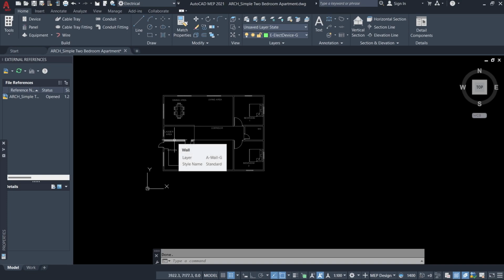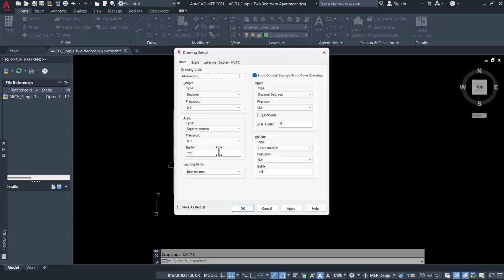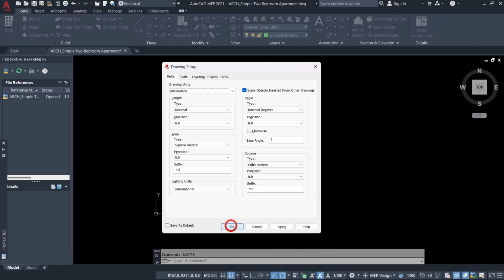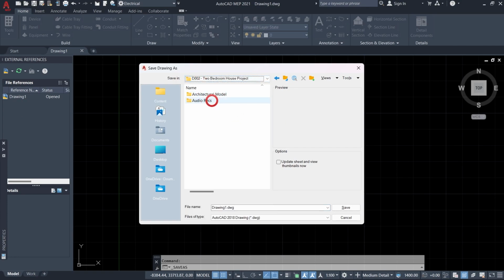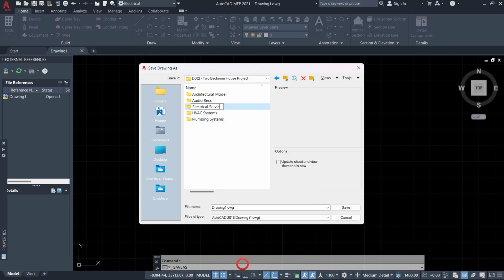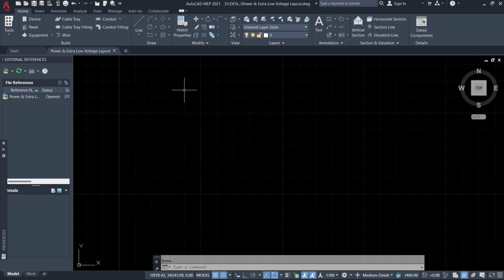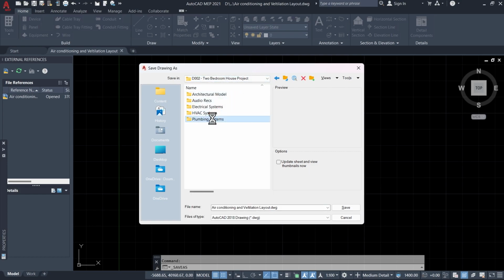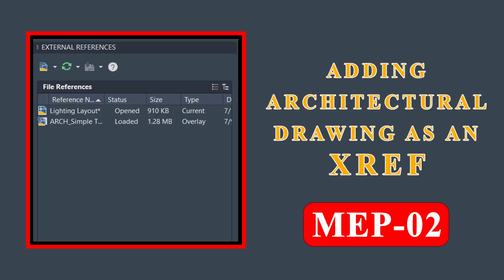E - 01. Two Bedroom MEP Project: Setting Up Your Project In AutoCAD | Lighting System Design.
Discover the steps to set up an MEP (Mechanical, Electrical, and Plumbing) project in AutoCAD for streamlined design and coordination.